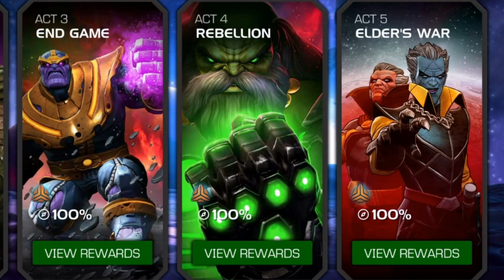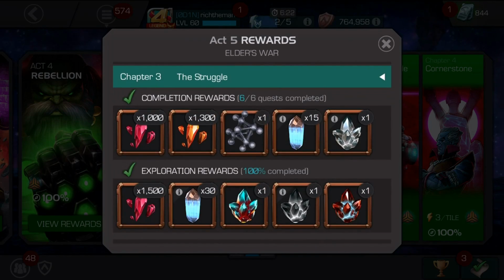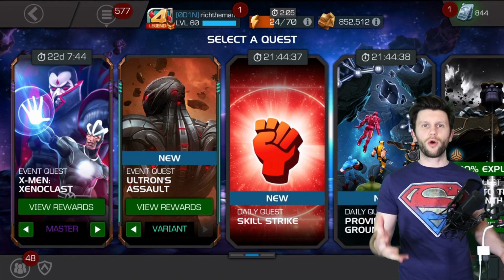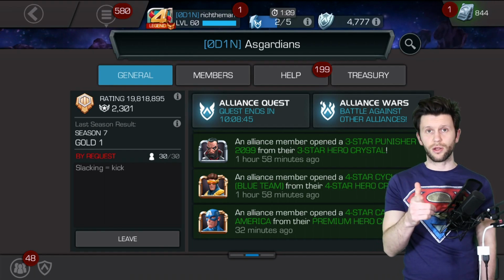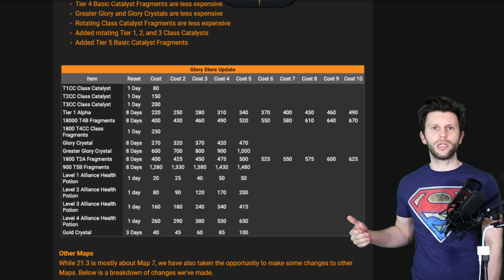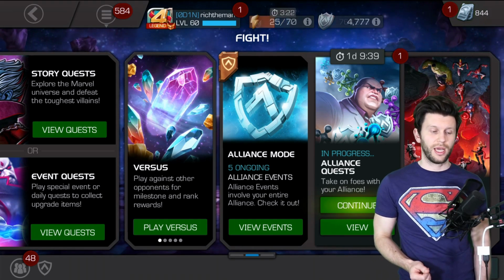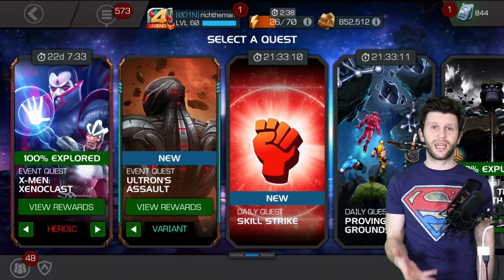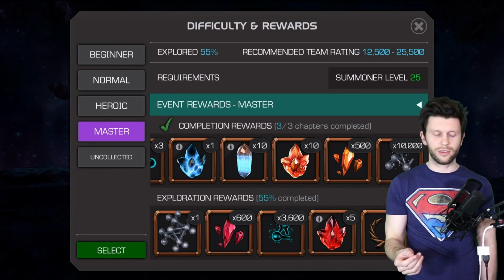Tier 4 Basic Grind Guide 2019 | Marvel Contest of Champions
I use Huawei Mate 20X
Game Capture Card used – Elgato HD 60 [S] [only on PS4 content]
CANON SLR2 aka 200D used with a
Cam link
Edited with Cyber Link Power Director 17
Computer - Custom Built

Intel Core i7 8700K 3.7GHz Hexa Core with Liquid Cooling
Gigabyte GeForce GTX 1080 Windforce 8GB Card 
Samsung 970 EVO 500GB M.2-2280 SSD
Corsair Vengeance LPX 32GB (2x 16GB) 3000MHz DDR4  AVerMedia Live Gamer HD (LGHD2) Internal Capture Card